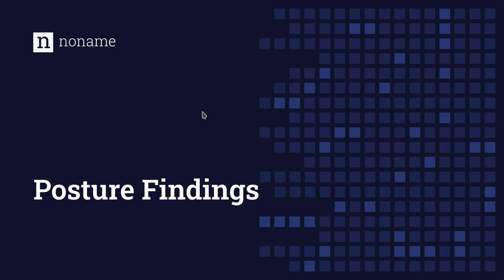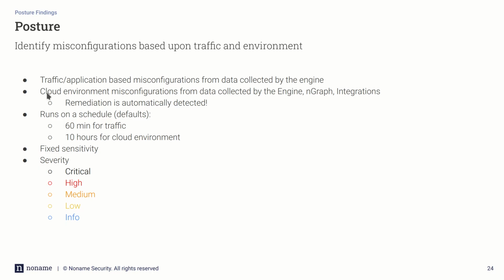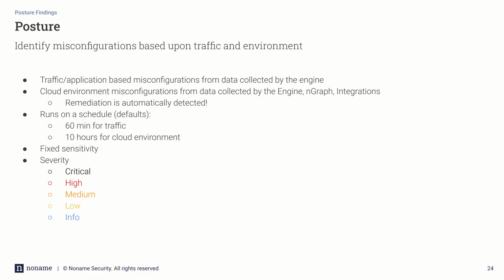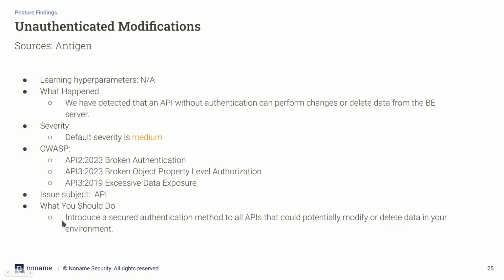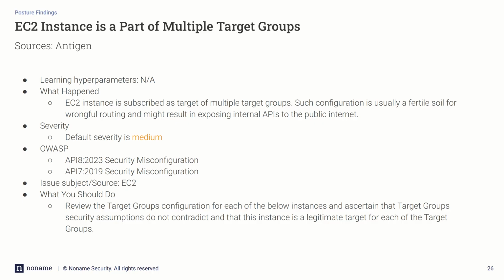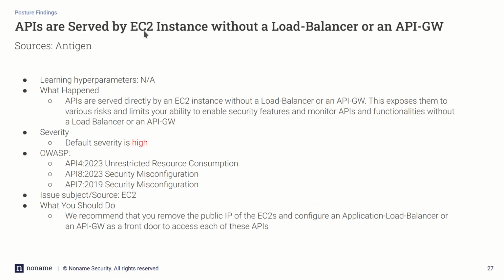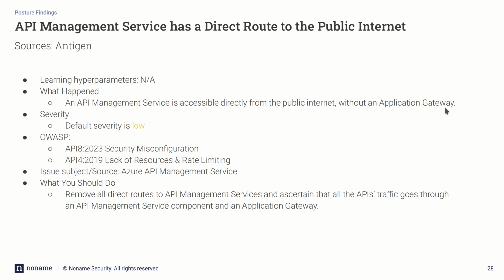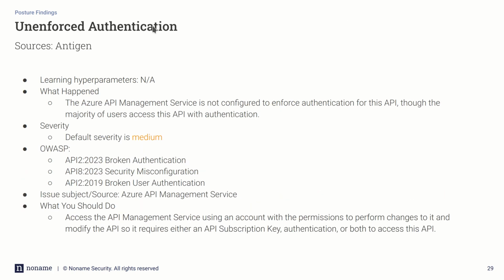06 posture findings